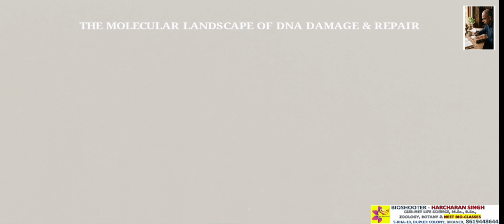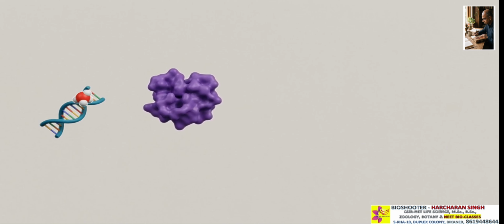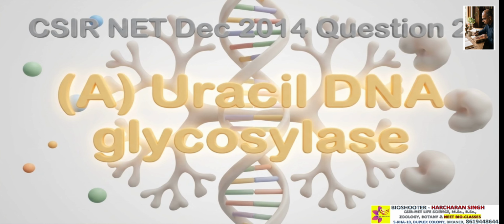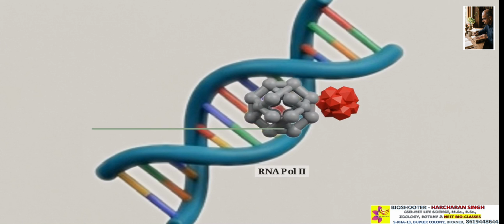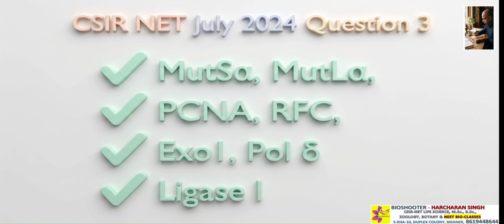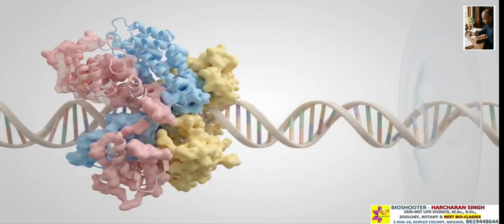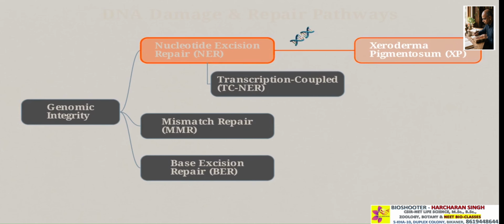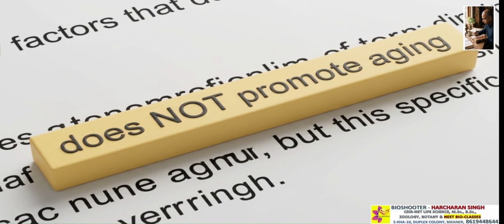DNA_Damage_and_Repair Biology by Harcharan Sir live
live streaming
rajasthan History
rajasthan art and culture
rajasthan geography
rajasthan economics

librarian vacancy